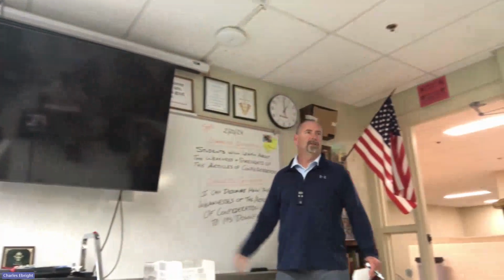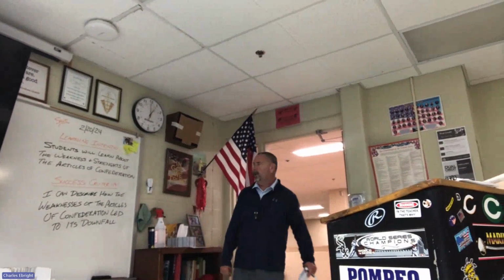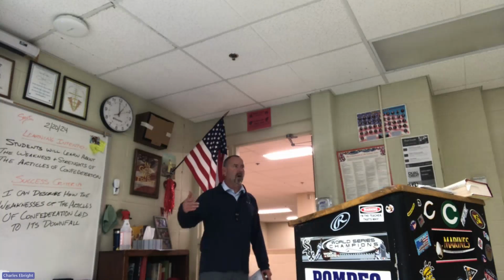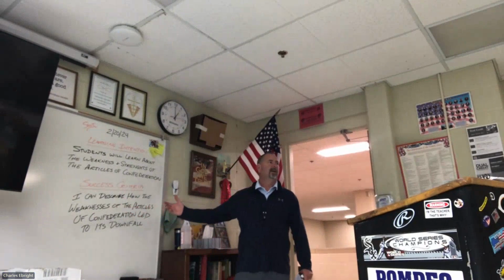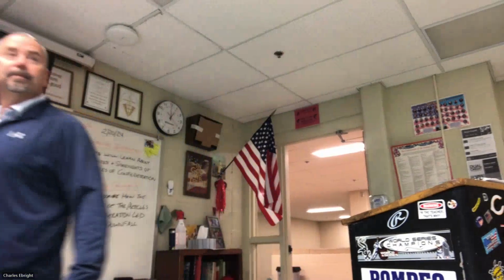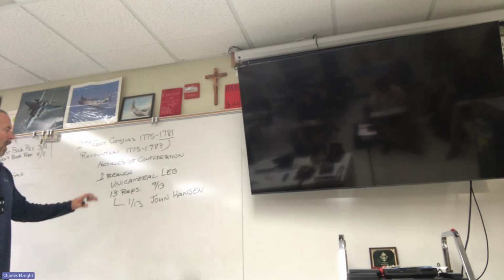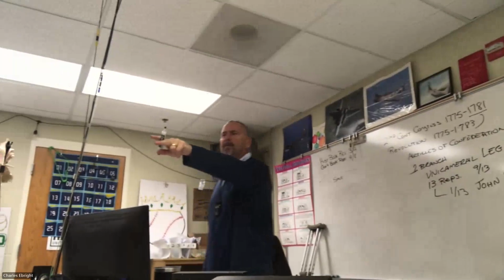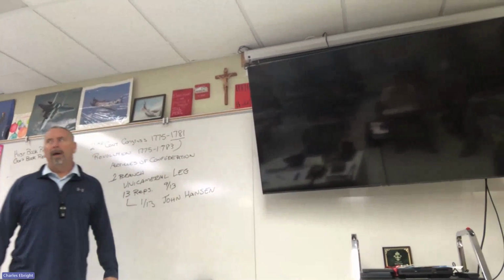Hon Govt Articles of Confederation 2 20 24